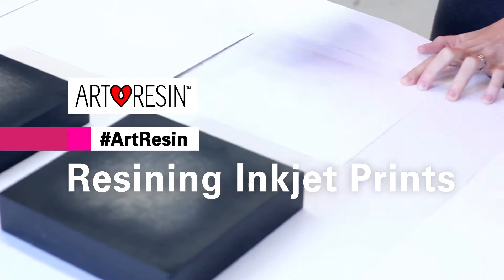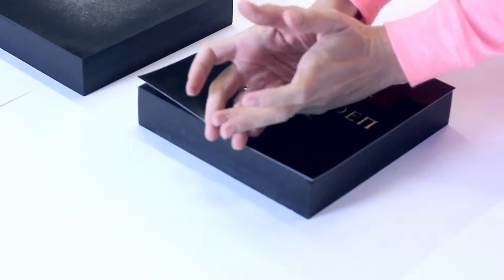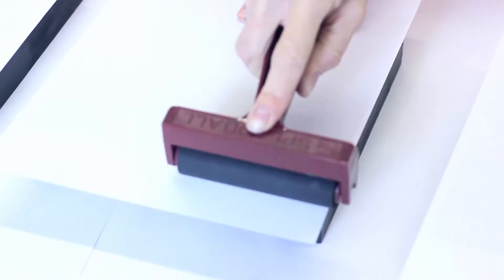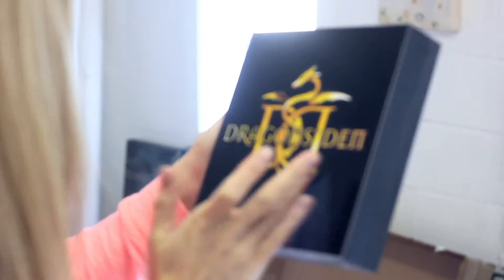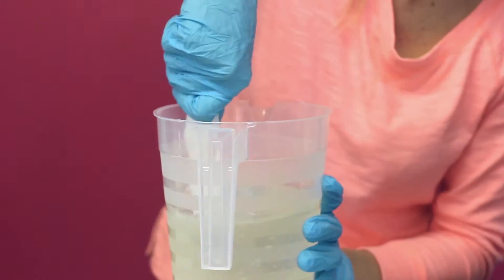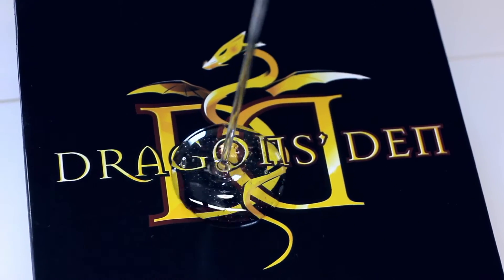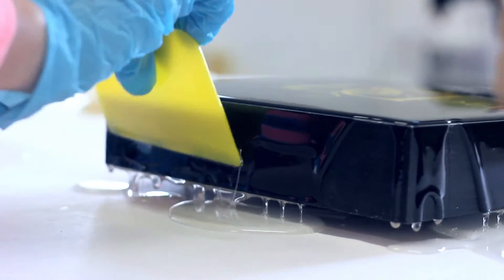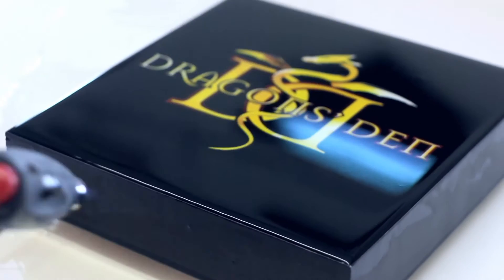Can I Use Art Resin on an Inkjet Print?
It's easy to print and mount a photo and coat it in Art Resin.  Hope this video answers some questions. TIP: Use glossy paper! It prevents the resin from seeping into the paper fibres and saturating the paper, causing discoloration of your print. Glossy paper + Art Resin = happy together (resin sits on top)!